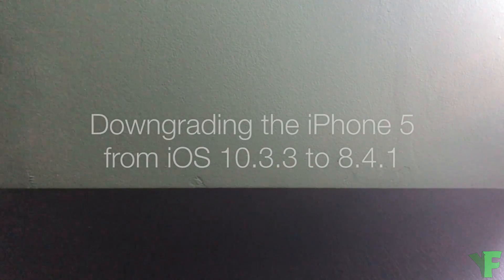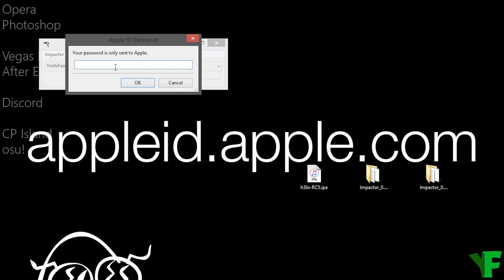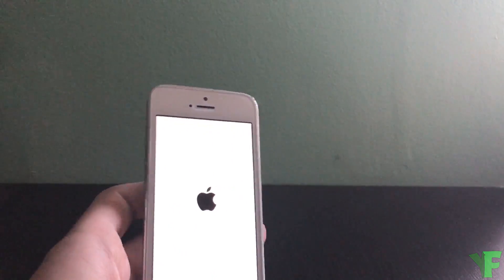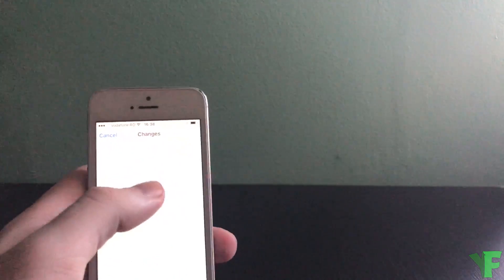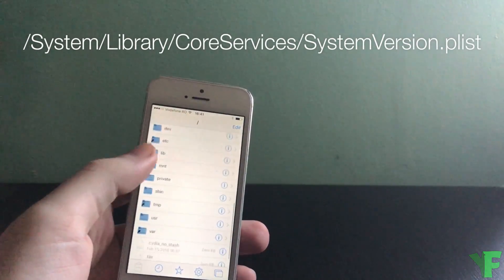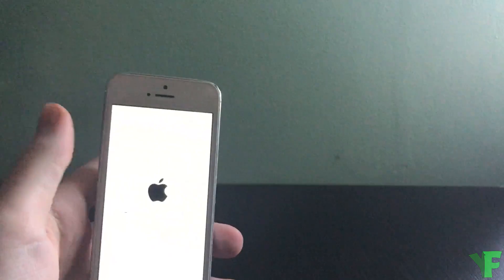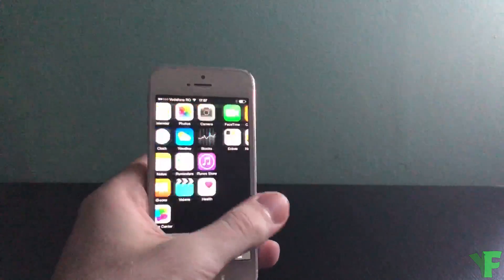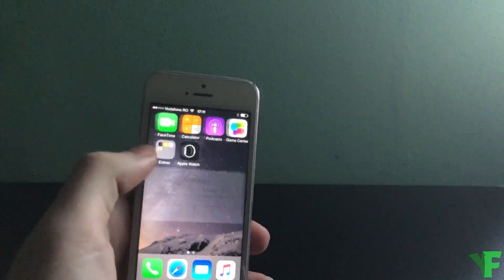How to downgrade the iPhone 5 from iOS 10.3.4 to iOS 8.4.1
[Open me] In this tutorial I will show you how to downgrade your iPhone 5 (or iPad 4) from iOS 10.3.4 to 8.4.1.

This tutorial can also be used to downgrade the iPhone 4S, the 5th generation iPod Touch and the iPad 2/3/Mini from 9.3.5 or 9.3.6 to 8.4.1. Use the Phoenix jailbreak and follow the same steps (Jailbreak, get Filza, edit the plist, reboot, update, erase all settings)

Alternatively, the iPhone 4S, and iPad 2 models iPad2,1, 2,2 and 2,3, but NOT 2,4 (Mid-2012, available only as Wi-Fi 16GB) can be downgraded to 6.1.3 with the IPSW (it's signed!) and then updated over the air to 8.4.1.

If you already know how to jailbreak your device, skip to 4:18
(If you've already tweaked your device, you really should restore to clean iOS and re-jailbreak before you follow this tutorial)

I forgot to mention it in the video, but if you're getting provision.cpp:71 ("...current iOS Development certificate...") in Cydia Impactor, go to Xcode and then Revoke Certificates.
Always make sure you're running the latest Cydia Impactor in order to not run into any issues.

To prevent update downloads once you're on 8.4.1, download the latest tvOS Beta Profile (tvOS 11 at the moment of recording the video, tvOS 12 at the moment of updating the description, tvOS 13 at the moment of re-updating the description) and reboot your device.

This does NOT work on the iPhone 5C! (It never had iOS 6 as it was released with the 5S, both of which started with iOS 7)
This also does not work on the iPhone 5S or any newer iPhone, either.

Confirmed to be working on iPad 4 by Applegame12345. Thanks for your response!

SystemVersion.plist path: /System/Library/CoreServices/SystemVersion.plist
ProductBuildVersion: 10B329
ProductVersion: 6.1.3

Now that you're on iOS 8, what can you do?
You can use your device as-is and stay stock. You can expect better performance overall compared to iOS 10.

You can also jailbreak with EtasonJB (untethered!) and tweak your device to your liking. You can even dual boot with another version of iOS using CoolBooter! (iOS 6, anyone? With CoolBooter Untetherer, you can have your device automatically boot into the secondary OS)

The only problem you might face is app support, as some apps no longer provide support for iOS 8.

SLIGHT - apple type beat
Jaydon Lewis - Apple iPhone Ringtone (Trap Remix)
Zooly - Siri Says
GEOTHEORY - Do You?
[Outro] IOSYS - I am Marisa (Visko & D.watt Remix)

Desktop recorded with OBS Studio
Camera: Apple iPhone X (1080p60)
Edited and rendered in Adobe Premiere Pro CC 2015